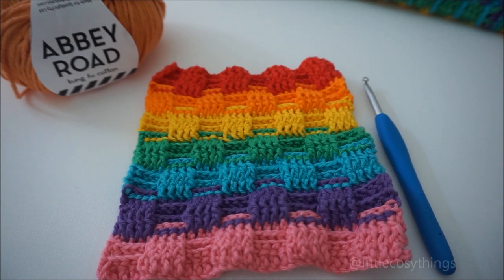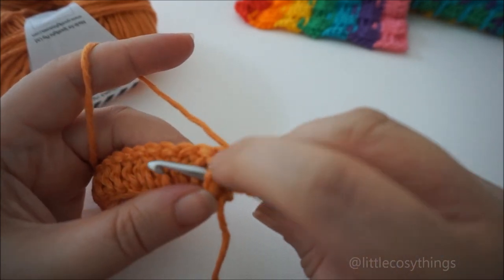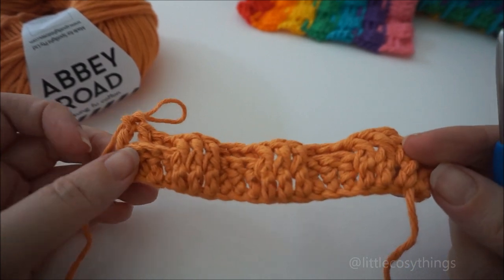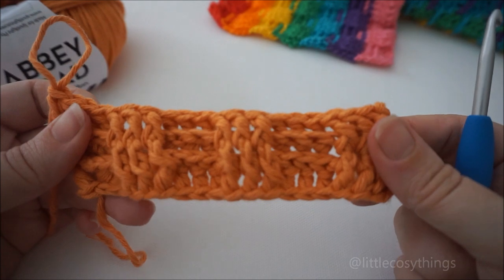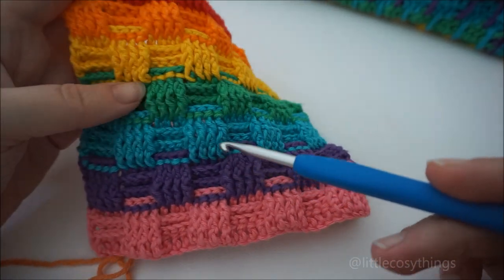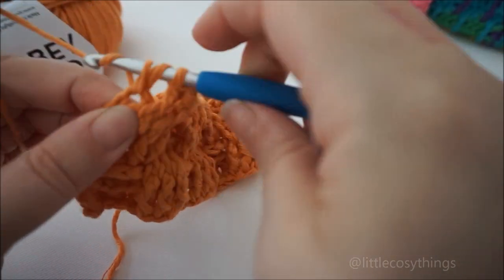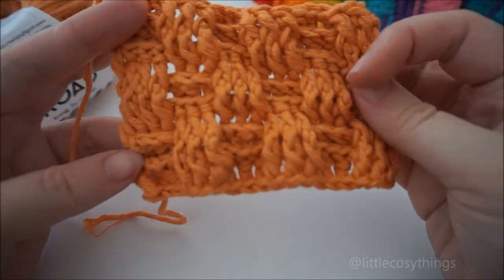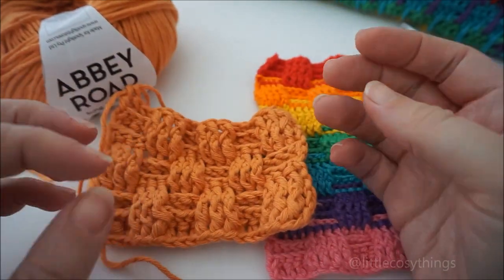Basket Weave Stitch Crochet Tutorial by Rainbow Moon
Learn to do the Basket Weave crochet stitch

Perfect for beginner crocheters, you will only need to know how to do a chain stitch (CH), & a double crochet (DC) stitch.  Added bonus if you know a front double crochet (FDC) & a back double crochet (BDC), but not necessary.

Tutorial is in US crochet terms.

I am using Spotlight Abbey Road Yarn, in Kung Fu Cotton, in colour - Fanta, you can purchase (not sponsored)

Working with a 5mm Clover Amor hook.

If you make a project from this tutorial, I would love to see it! Tag @littlecosythings on Instagram & use the hashtag littlecosythings - I would love to feature some of your projects too :)

Please let me know if you liked my tutorial :) & if you have any requests for a particular stitch.
Love & light, Nat xx

Tag your work with rainbowmoonbynat